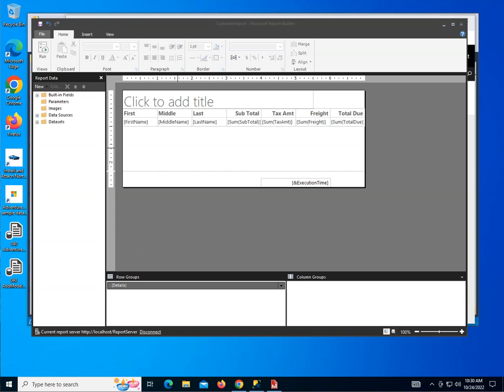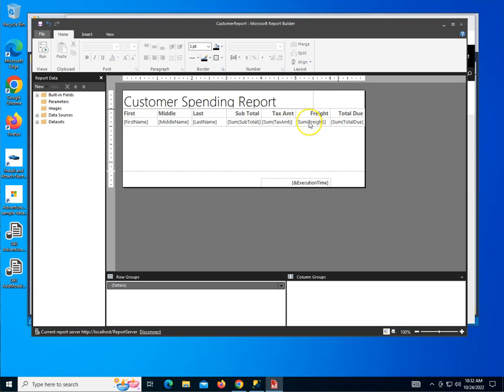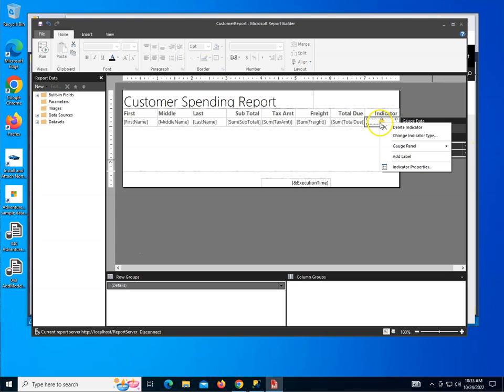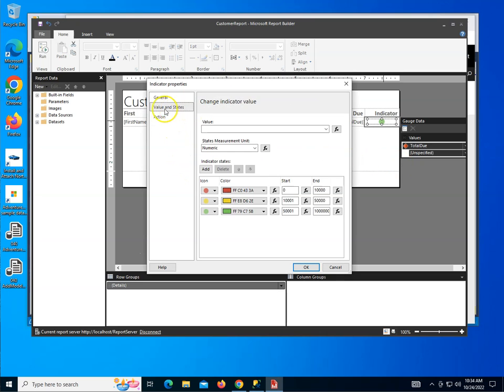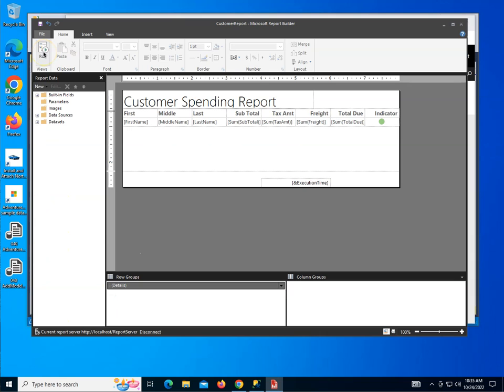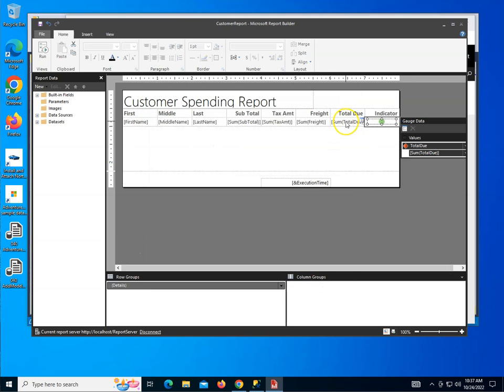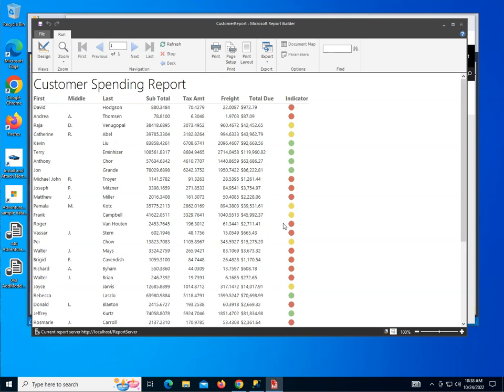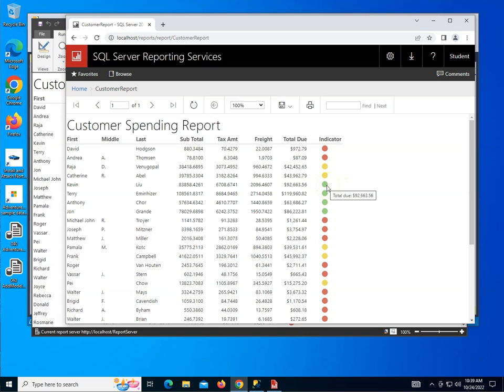049 Adding Indicators In Report Builder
This video shows how to add indicators to Report Builder, how to add tooltips, and how to format numbers for much better looking reports.